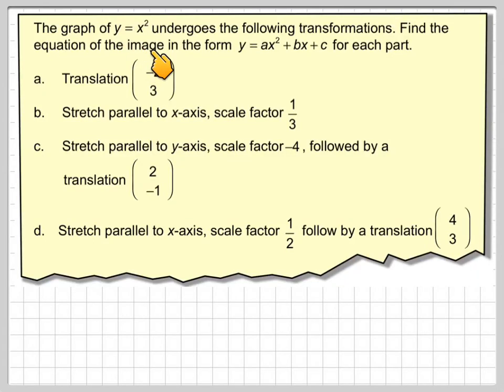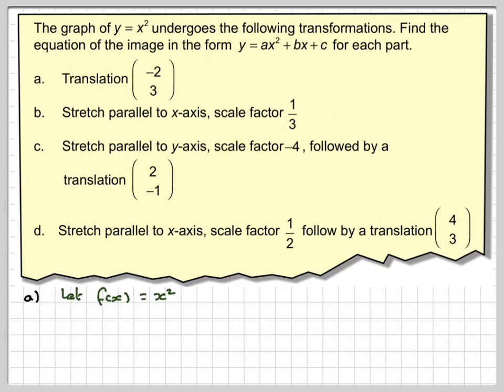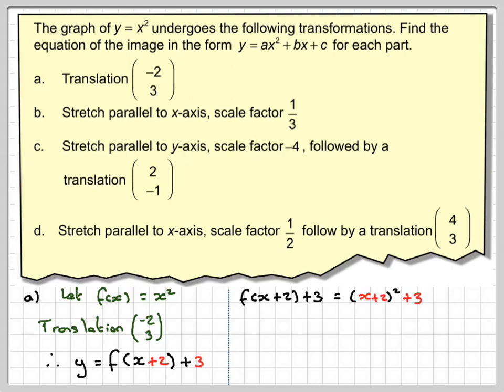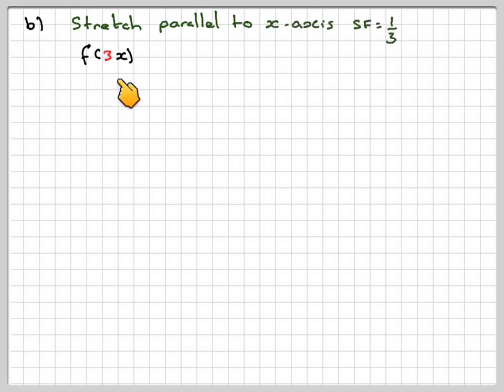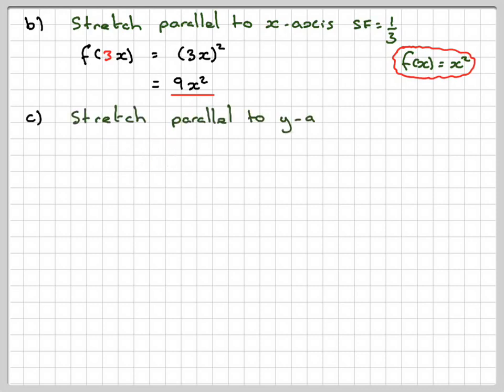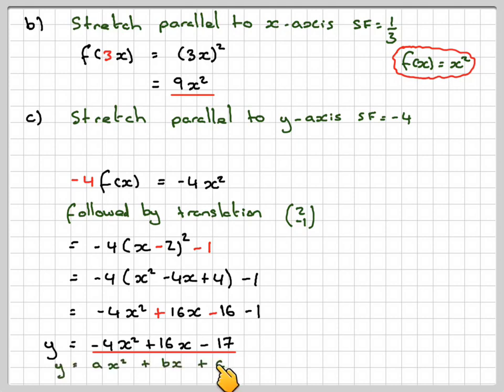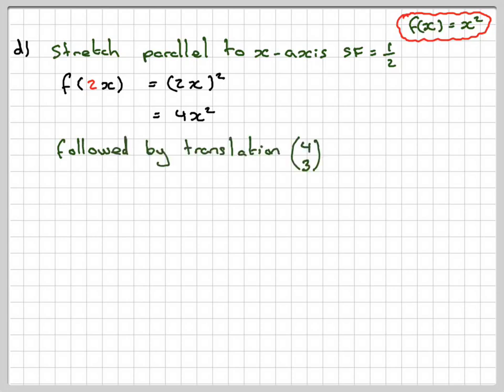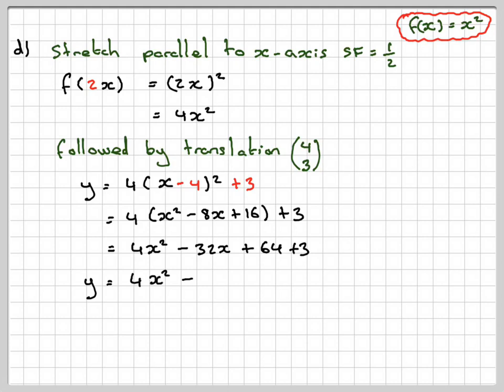The equations of transformations of a function